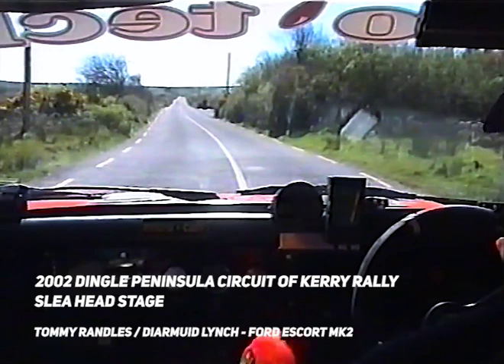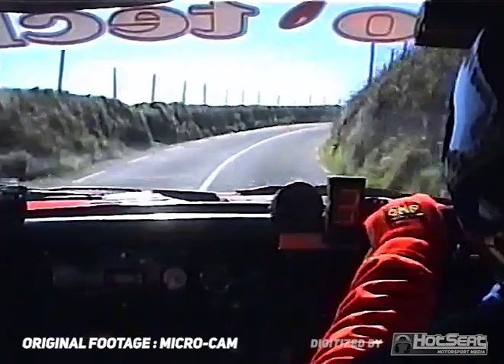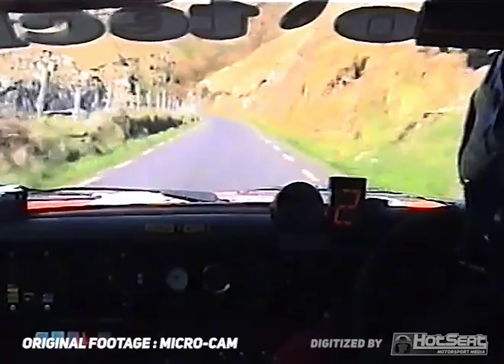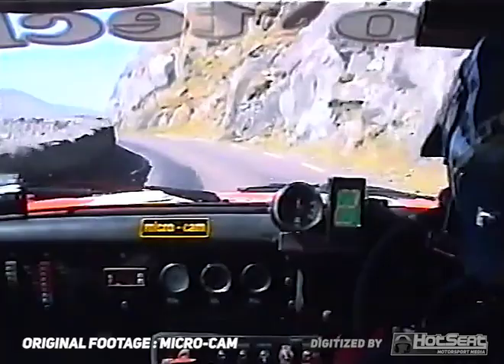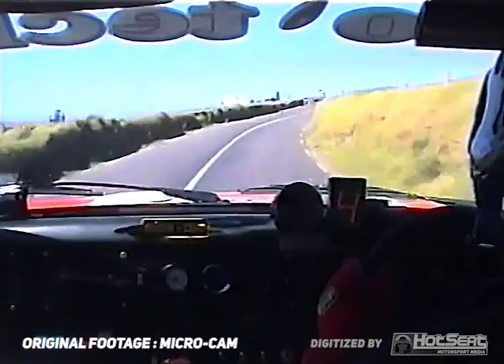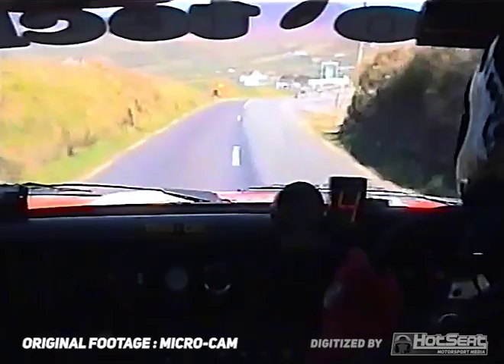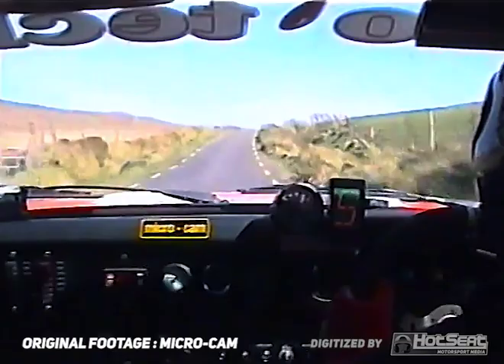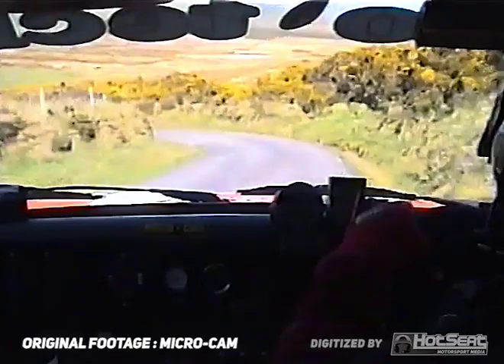ONBOARD - 2002 Circuit Of Kerry - Slea Head - Tommy Randles & Diarmuid Lynch - Ford Escort Mk2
Jump onboard with Tommy Randles and Diarmuid Lynch as they tackled the Slea Head stage on the 2002 Circuit of Kerry rally which took place around the Dingle peninsula and featured some classic stages like this and the Conor Pass.

Nearly 8 minutes of one of the most scenic roads in Ireland let alone one of the most scenic rally stages.

Original Footage by Micro-Cam
Digitized for online use by Hotseat Motorsport Media

For Incar Cameras, Photography, Videos and Event Promotion, get in contact!